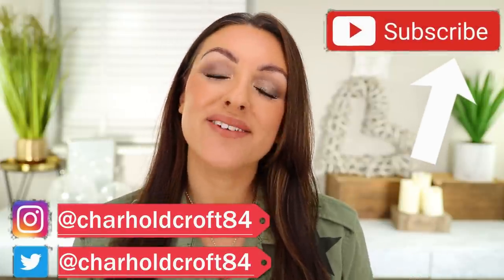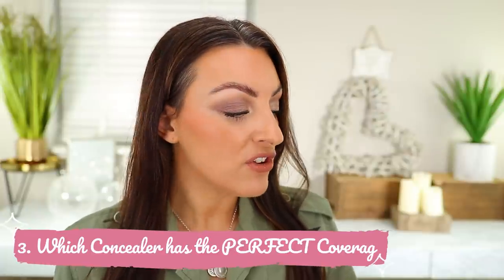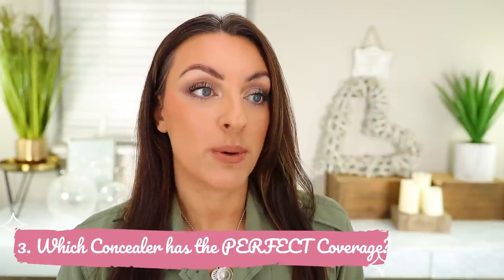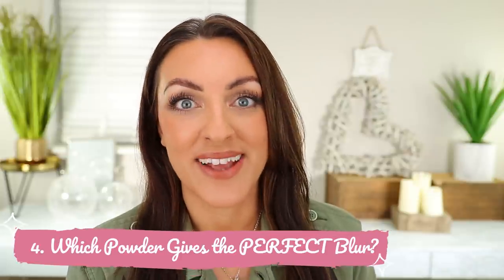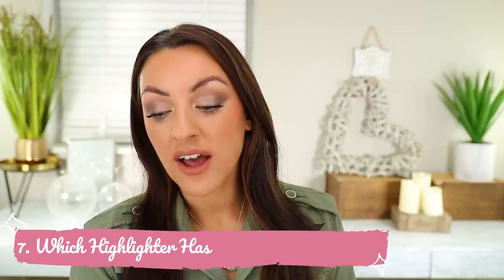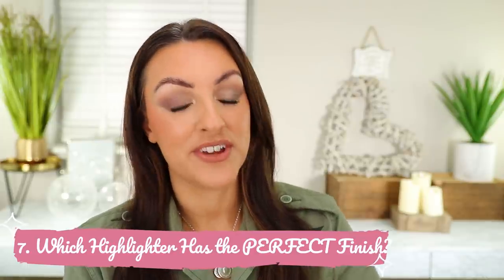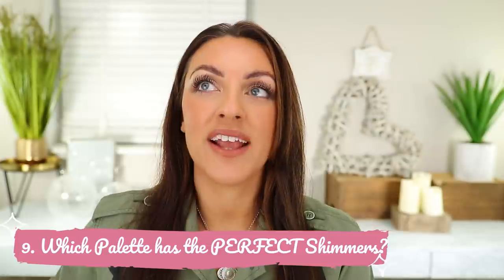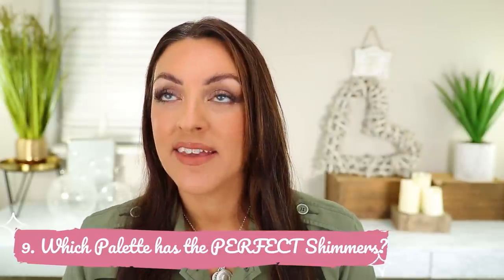THE PERFECT MAKEUP! TAG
Hi lovelies,

I'm so excited to join in this fun TAG video from:
@PattyAlonso And

Products Mentioned
PRIMER

Makeup Worn
Huda Beauty Brow pencil

Tom Ford Shade & Illuminate Foundation 'Shell Beige'

Lancome Teint Idole Ultra Wear All Over Concealer (215 Buff N (US) 023 Beige Aurore (UK)

Pat McGrath Undereye Powder ‘banana’

Pat McGrath divine rose highlight

Natasha Denona  lip liner ‘Naya’

My Brushes:
Rephr:

I'm 37 and my skin is pretty "normal" with no dryness or particular oily areas.  I do have early signs of aging like fine lines/texture, as well as some sun damage and REDNESS!